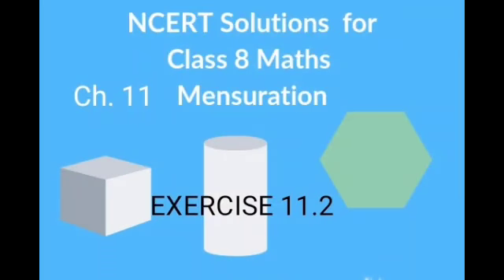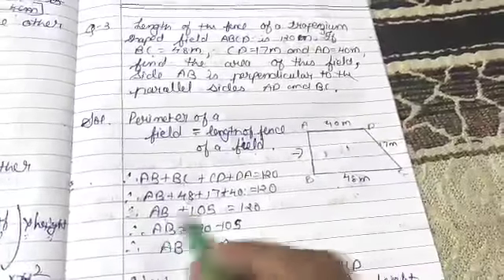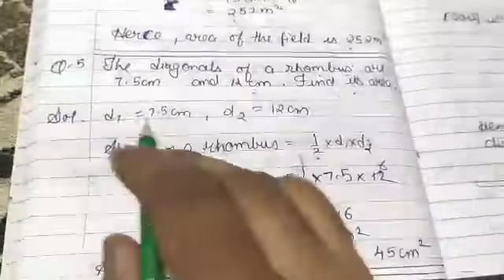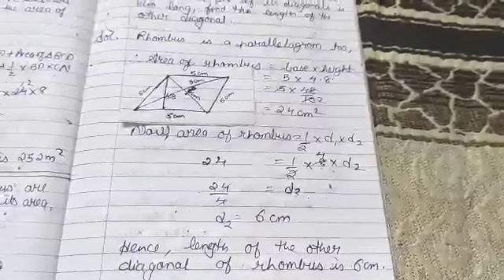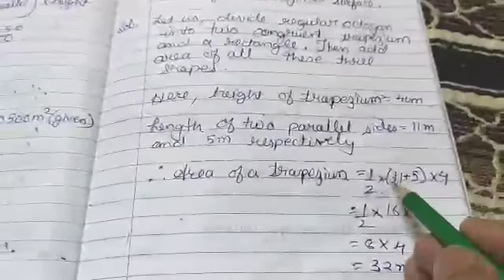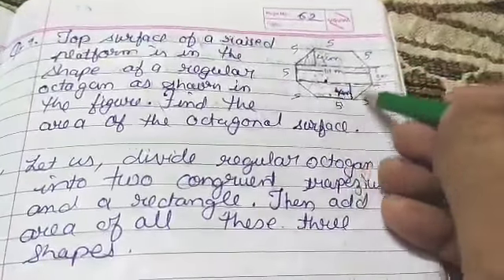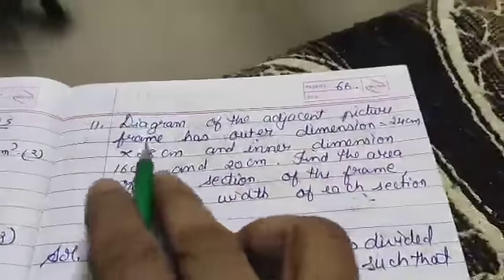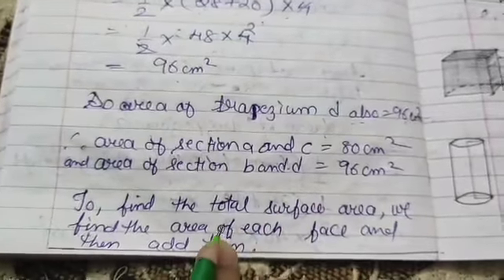std 8thb ch. 11.Mensuration Ex. 11.2